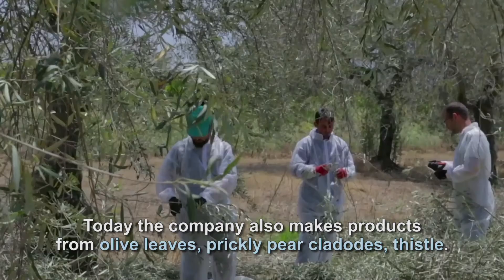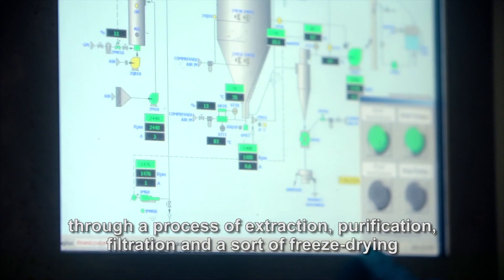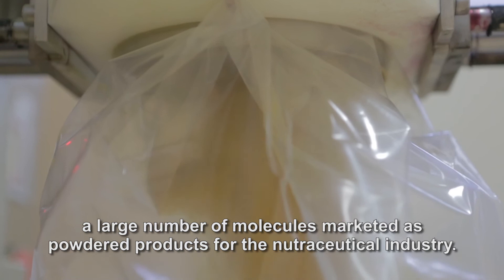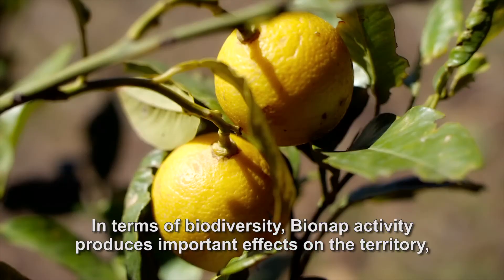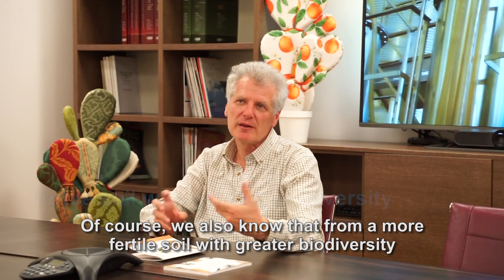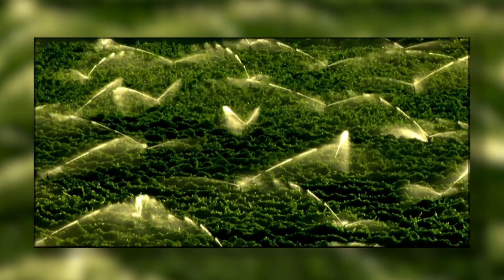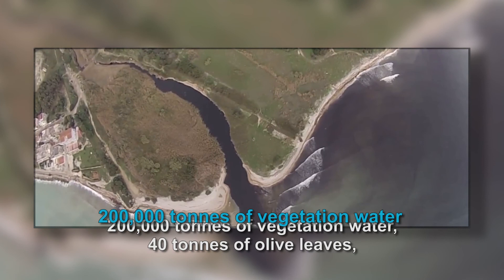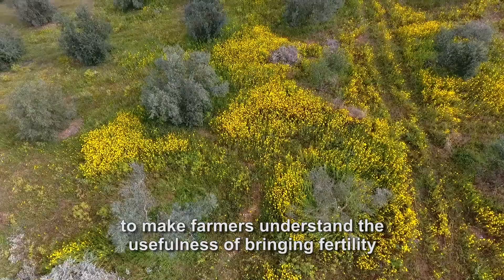ENABLING | Agricultural raw materials for the cosmetics industry: the BIONAP Company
Watch the 2nd Enabling video on Bio-based Cosmetics.

This video describes a model industrial company born from the intuition of Prof. Francesco Bonina, a scientist expert in pharmaceutical technologies. Bonina has been able to use his knowledge to extract from Mediterranean plants and agro-industrial by-products (about 500,000 tons/year) molecules suitable to produce formulations (100,000 tons/year) useful for the pharmaceutical, nutraceutical and cosmetics industry. In about 20 years of activities, BIONAP has grown considerably, becoming a solid company with more than 40 employees, a remarkable turnover and large productions exported all over the world.

BIONAP has created a strong synergy between the agricultural and industrial world through a company policy that is very attentive to environmental sustainability. To this end BIONAP invests many economic resources in research and communication activities.

and read more about biobased best practices.

*ENABLING project has received funding from the European Union’s Horizon 2020 research and innovation programme under grant agreement No 774578.